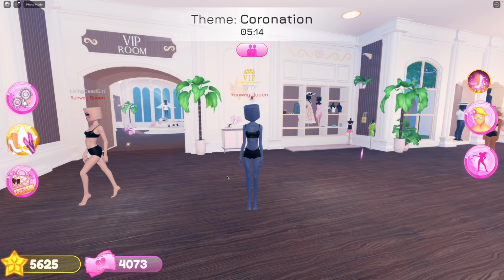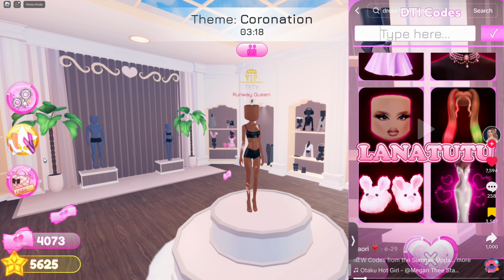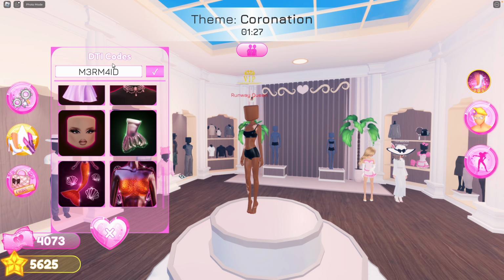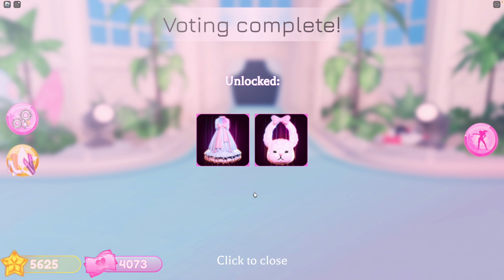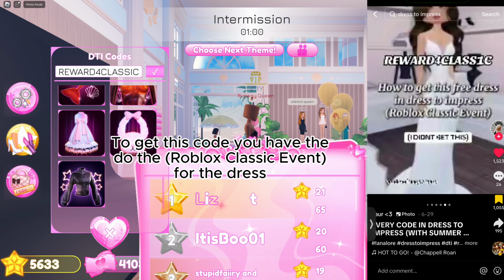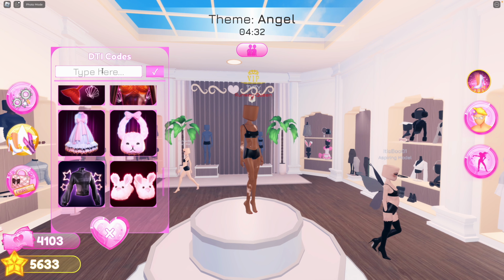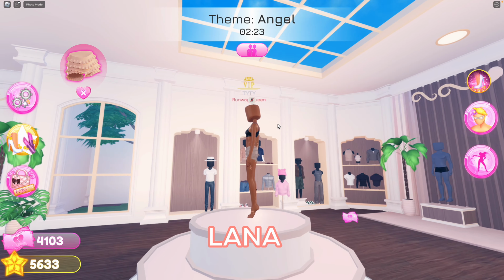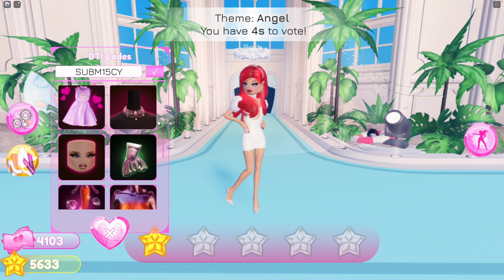ALL *NEW* CODES IN DRESS TO IMPRESS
Hope you enjoy this weeks video! I will put everything down below soon!!